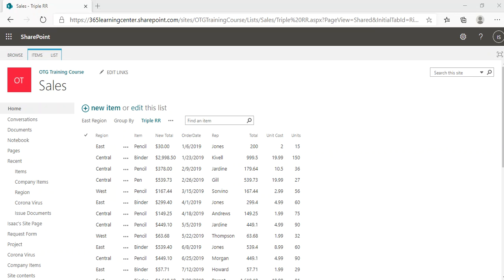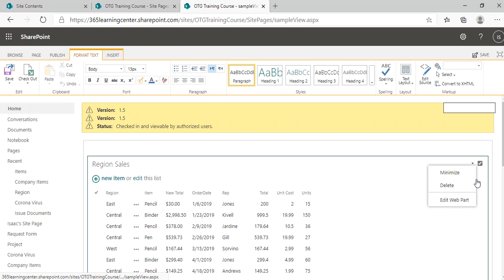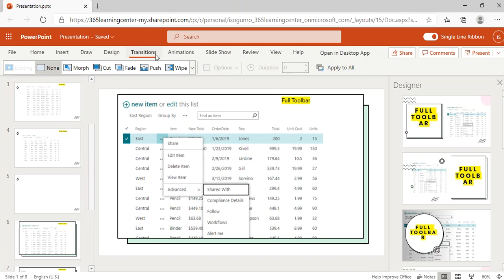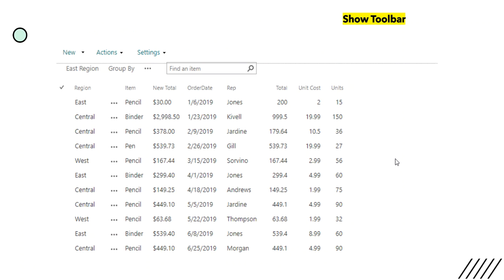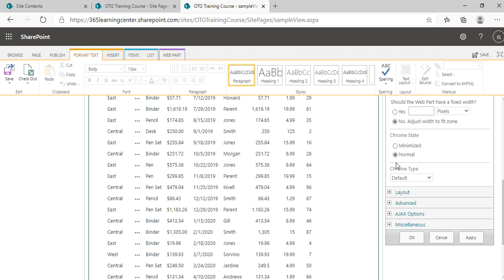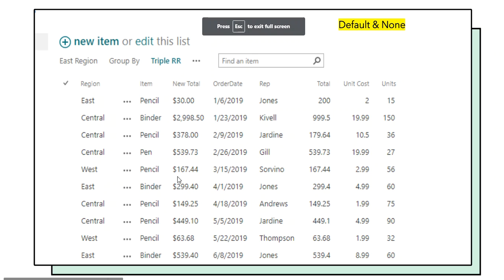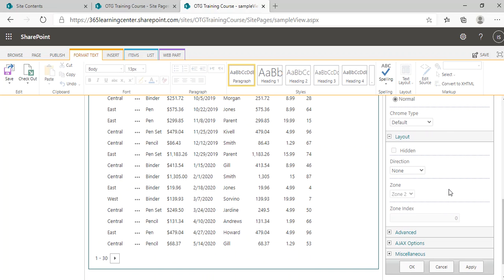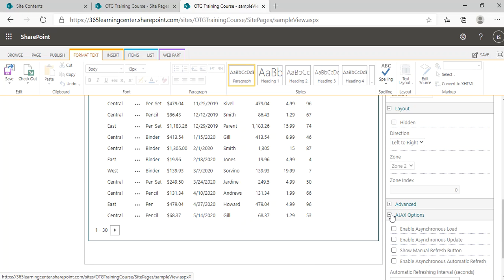SharePoint View Settings